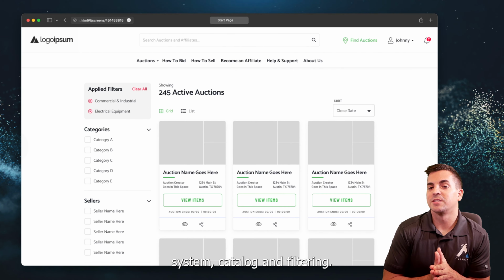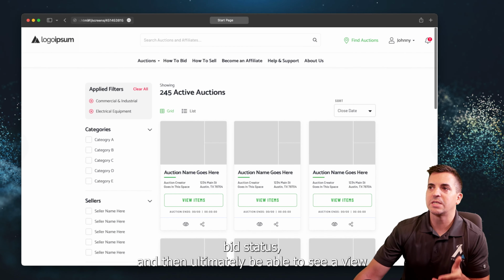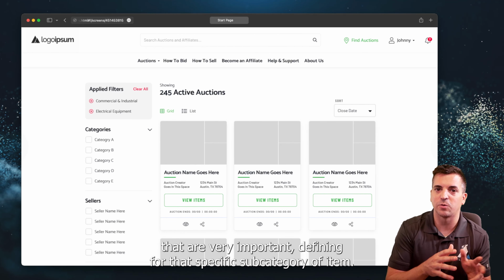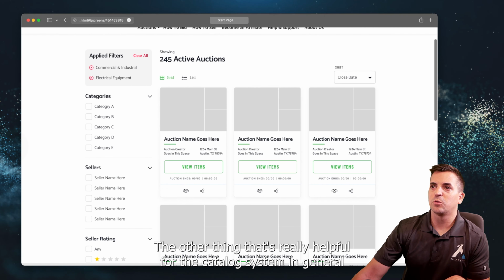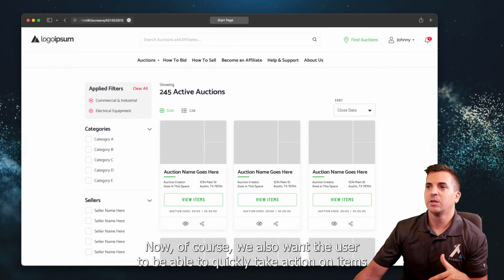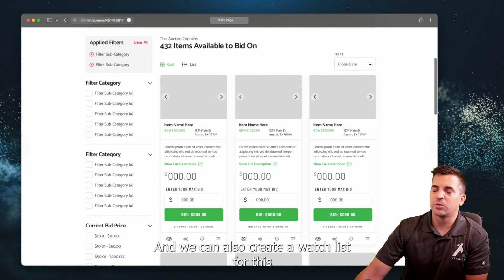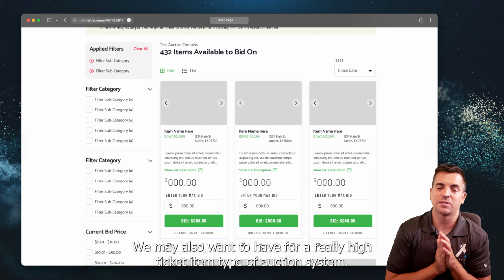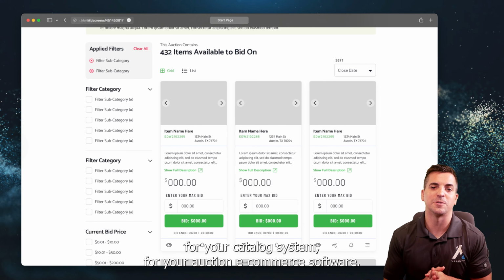How to Make Your Auction eCommerce Catalog Work for You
In this video, we'll show you how to make your Auction eCommerce Catalog work for you. By filtering and sorting your products, you can quickly find the items that you're looking for - and increase your sales in the process!

Auction catalog filtering is probably one of the most important aspects of the auction eCommerce platform is the ability for users to find things intuitively. Whenever you're talking about a catalog system, you want it to follow industry standards so that a new user and an existing user don't have any friction relative to what they're used to. In this video, we will show you how your auction platform can follow industry standards while still being unique and innovative